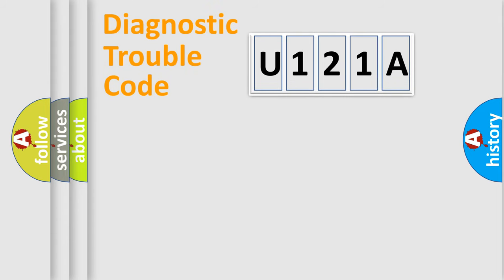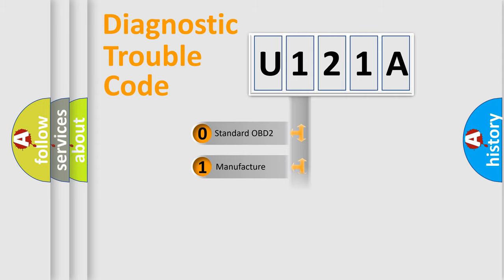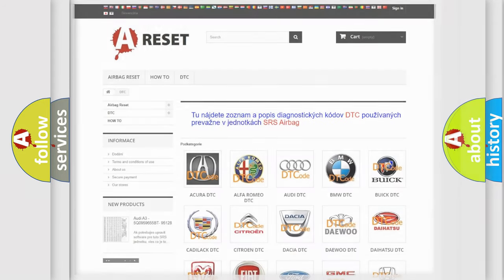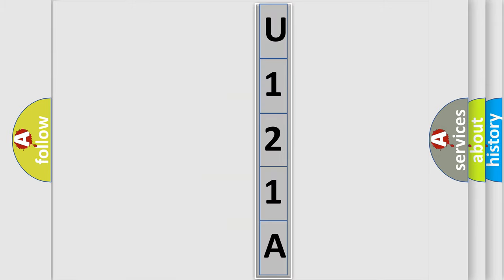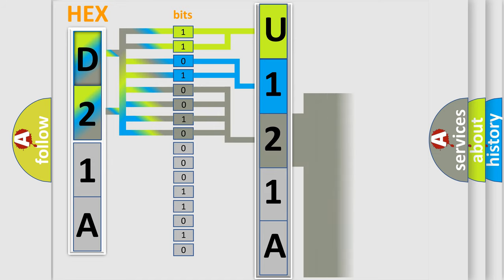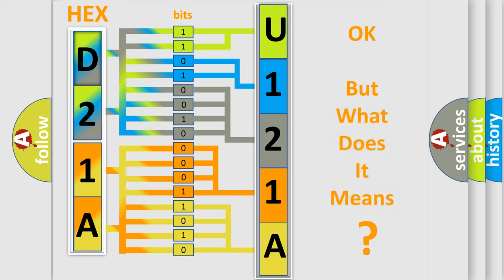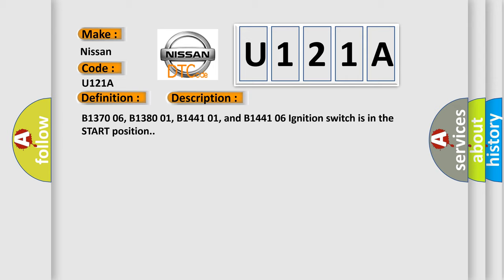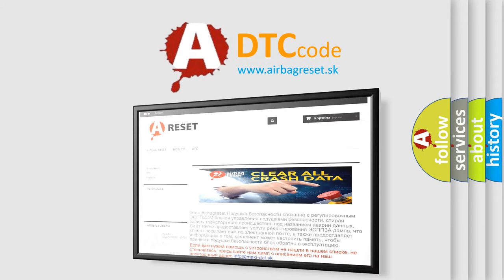DTC Nissan U121A Short Explanation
Contents:
0:21 Basic DTC analysis according to OBD2 protocol standard.
1:48 Insight into programming
2:58 A diagnostically understandable description of the Diagnostic Trouble Code
3:05 Basic error definition

Make:
Nissan
Code:
U121A
Definition:
Device Ignition OFF, RUN, and CRANK Circuit Short to Battery
Description:
B1370 06, B1380 01, B1441 01, and B1441 06 Ignition switch is in the START position.
Cause:
B1370 01, B1380 01, B1441 01The circuit is shorted to voltage.